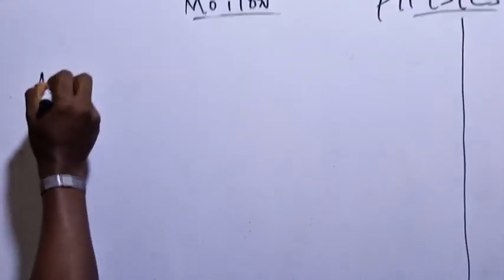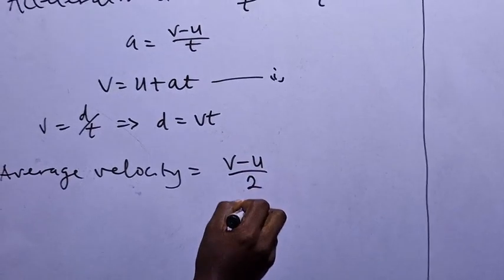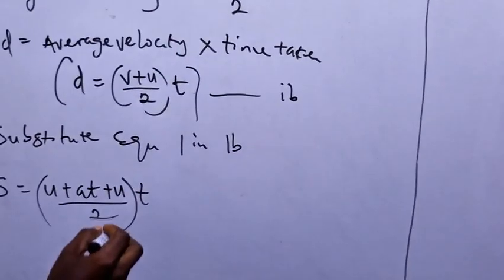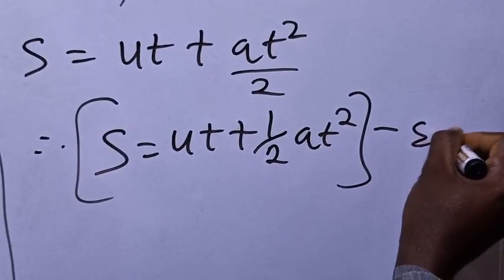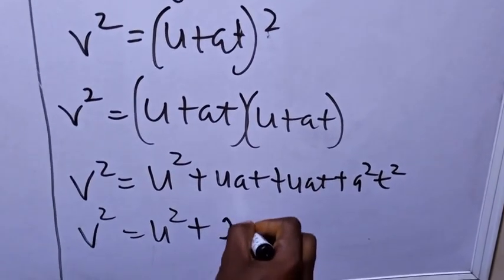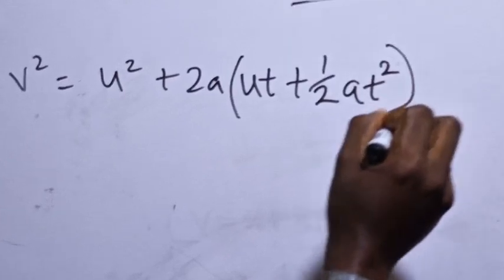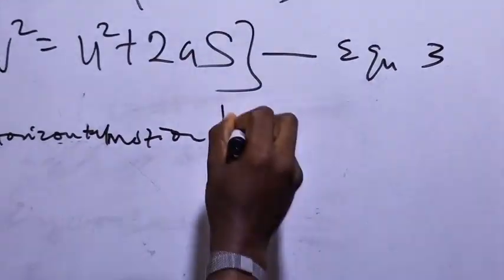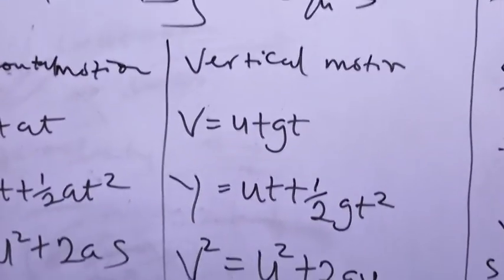Motion Formulae Made Easy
In this lesson, we will learn the important formulae used in linear and vertical motion in Physics. You will understand how objects move in a straight line and how bodies move upward or downward under the force of gravity.
We will explain the key equations of motion, how to apply them in solving numerical problems, and the difference between linear motion and vertical motion.
This topic is very important for secondary school Physics and exam preparation such as WAEC, NECO, and JAMB.